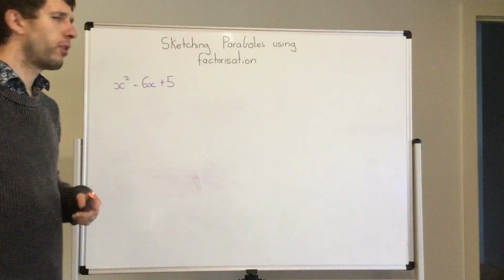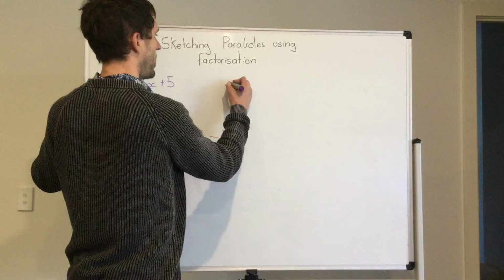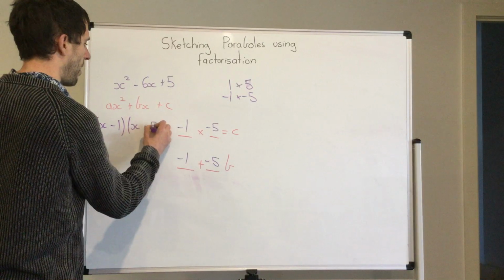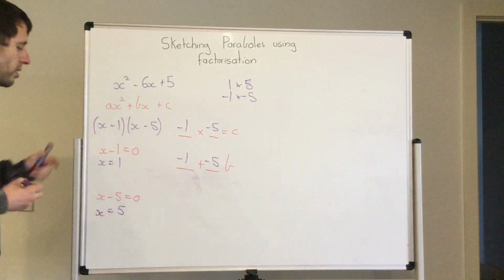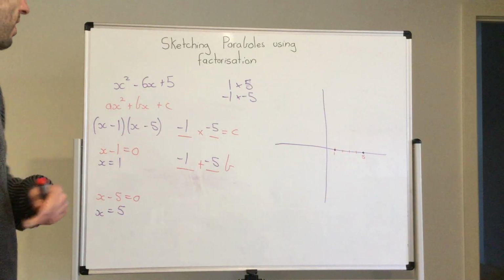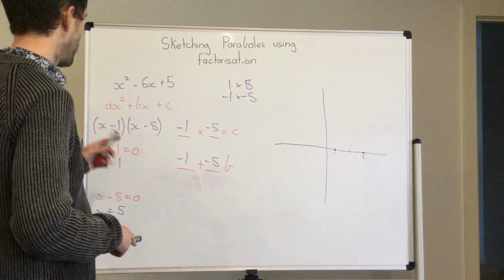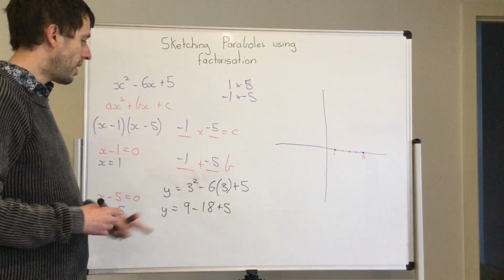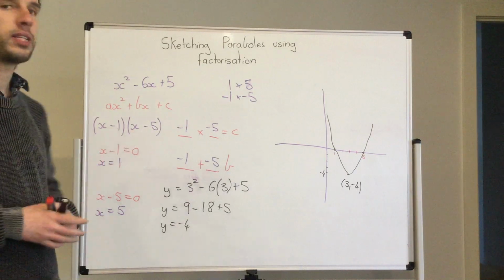Sketching paraboles using factorisation